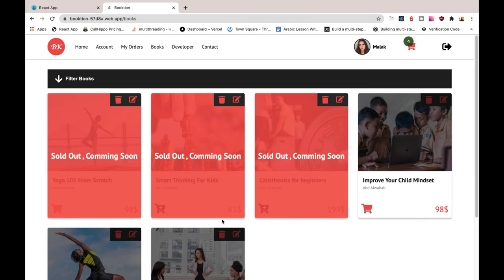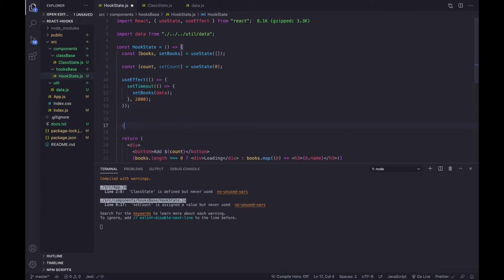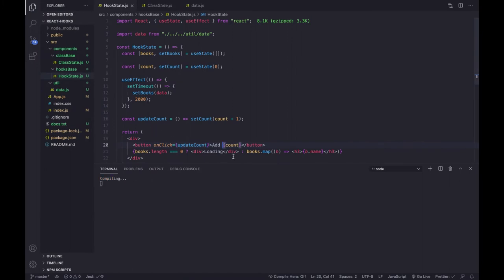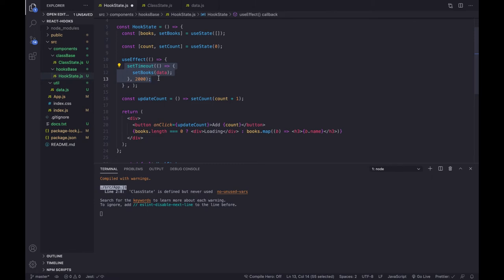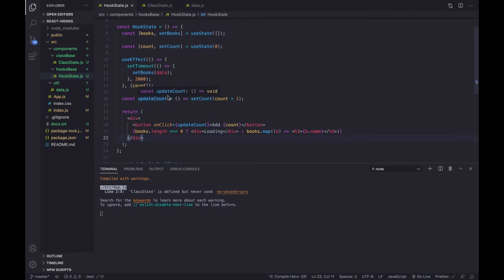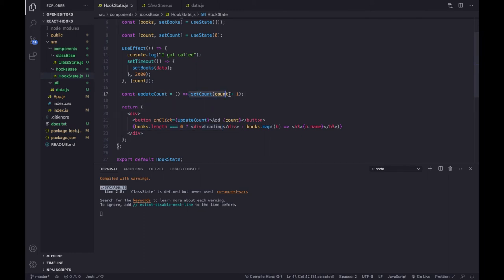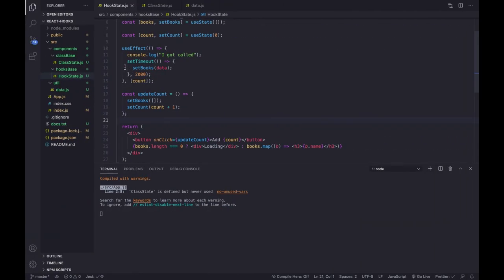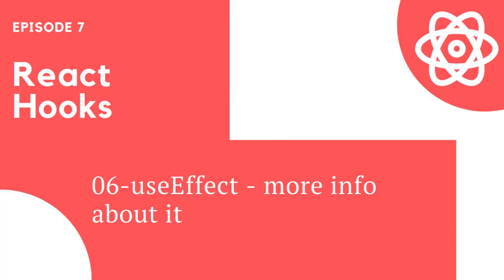06-useEffect more info about it | React Hooks For Beginners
intermediate  react course that will reach you intermediate of react like api, axios, and much more.
we will not start from scratch and we will tech you react by building real project that has a lot of features that are exists in real web application

Course Requirement:
0) Javascript experience
1) ES6 experience
2) VSC Code (any code editor)
3) Google Chrome (any web browser)

What we will learn:
0) create-react-app
1) react application file structure
2) components in react
3) Building Lists with react
4) Style react component
5) Conditional Rendering in react projects
6) consume third party apis in react